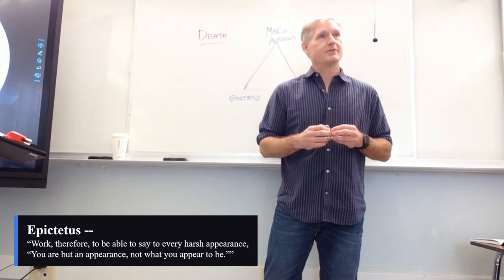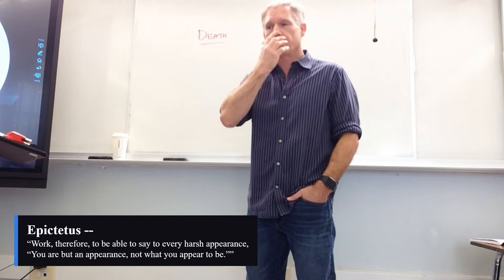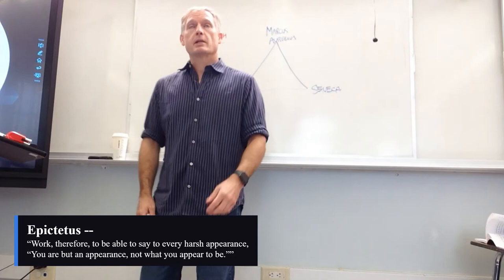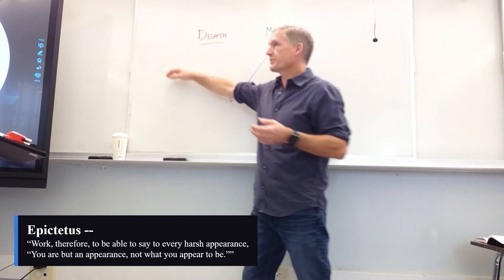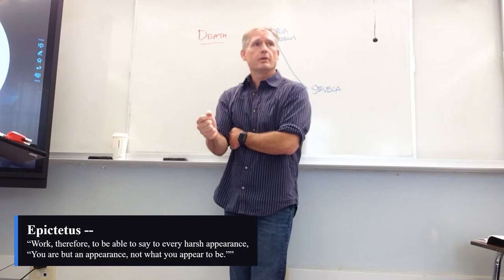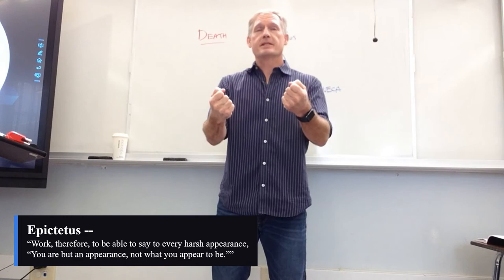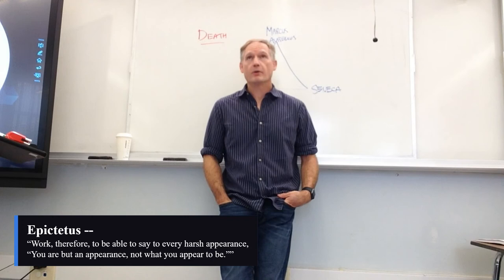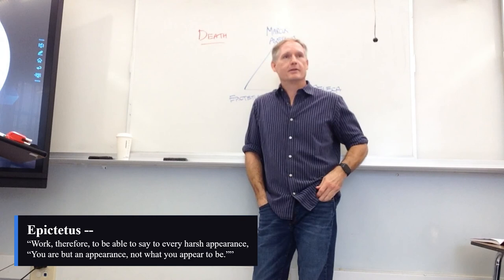PART 2 of 2 -- Epictetus (August 24, 2022) [period 2]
“Work, therefore, to be able to say to every harsh appearance, “You are but an appearance, not what you appear to be.””
Epictetus
(55-135)
Greek Stoic philosopher